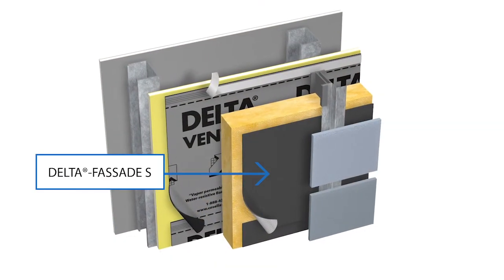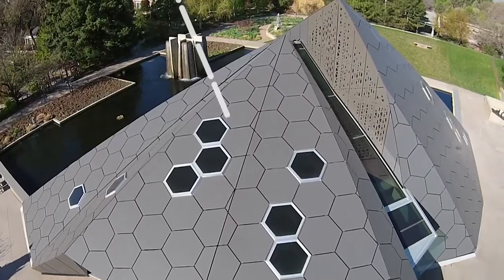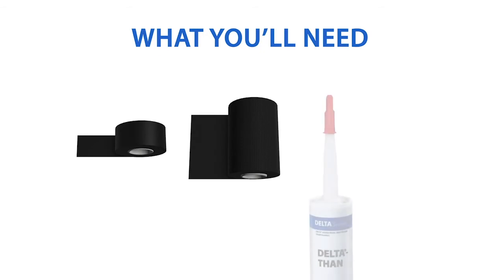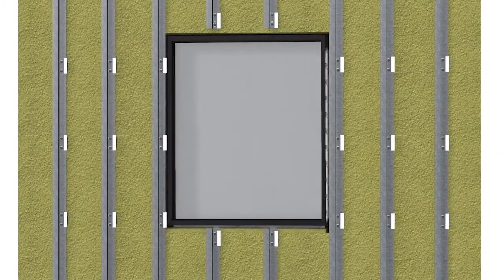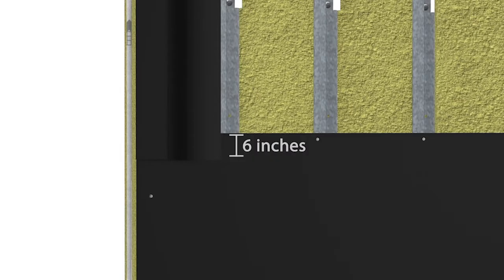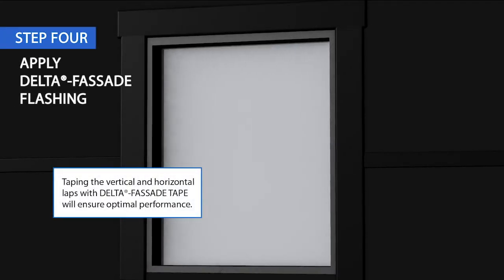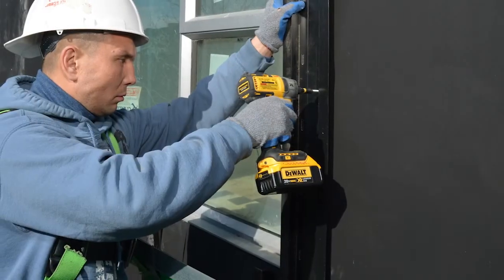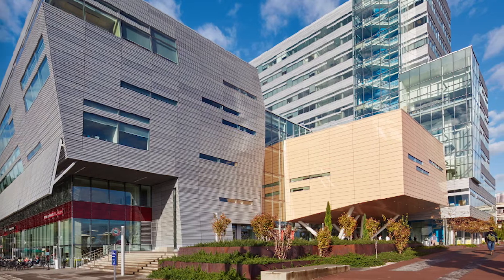How to install DELTA®-FASSADE S in open-joint cladding designs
The first mechanically fastened, water-resistive barrier designed to maximize building protection without compromising design aesthetics in open-joint cladding applications.

Finalizing your open-joint cladding design is only half the battle; you also need to make sure whatever you’re building stays protected. DELTA®-FASSADE S provides water, wind, and UV protection for your open-joint cladding designs with a water-resistive barrier that lets you build with complete confidence.